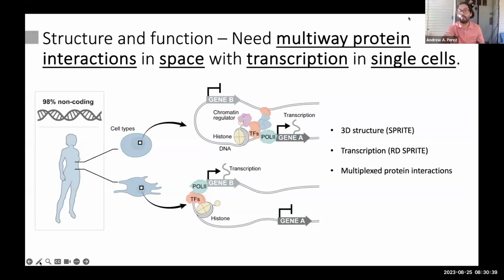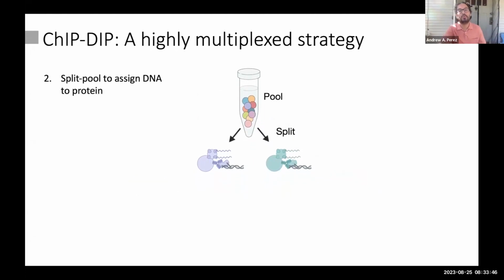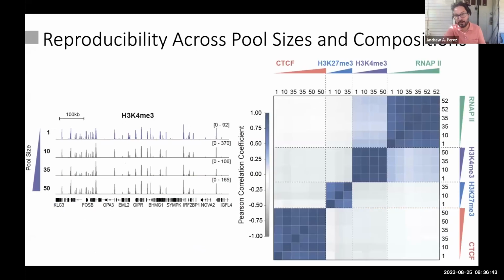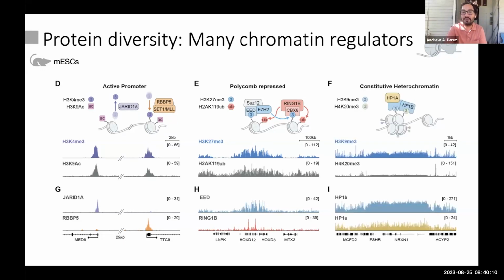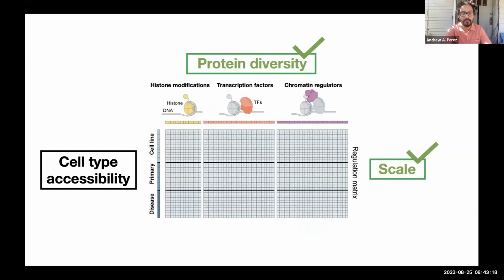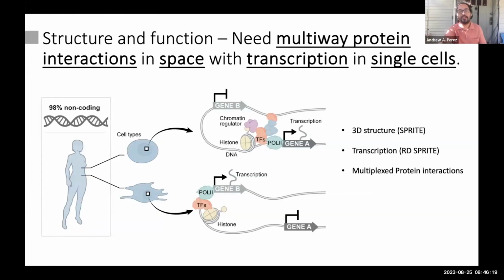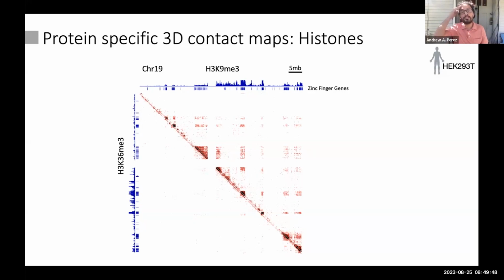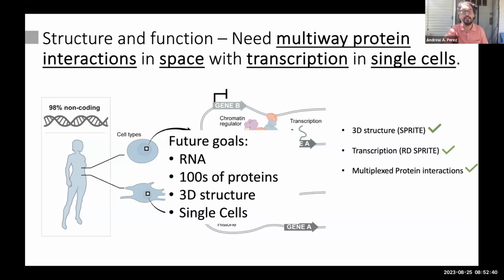Multiplexed mapping of the 3D organization of regulatory proteins within the nucleus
4D Nucleome Scientific Webinar Series (August 25, 2023)
Andrew Perez
Caltech